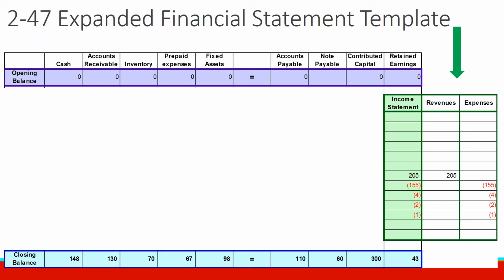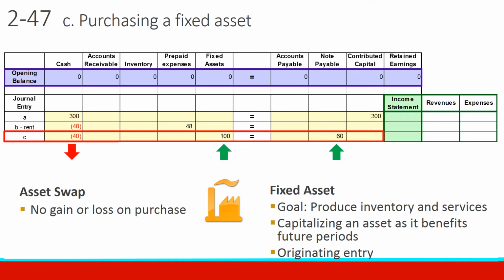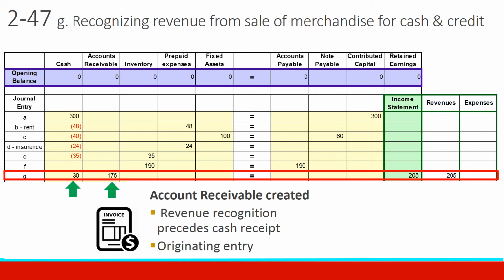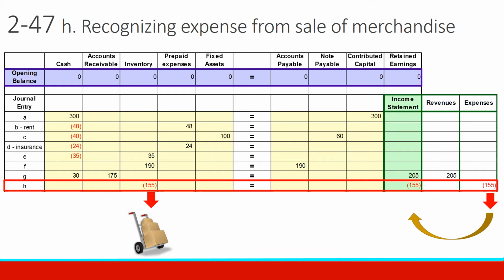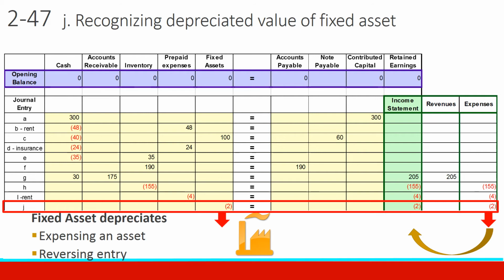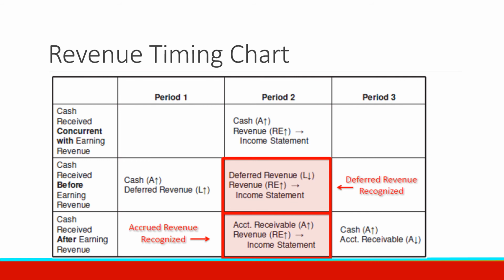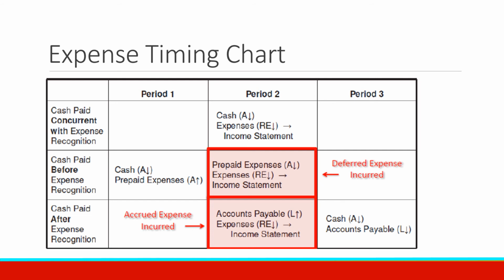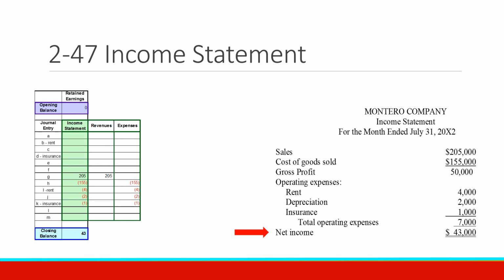Homework Rant 2 47